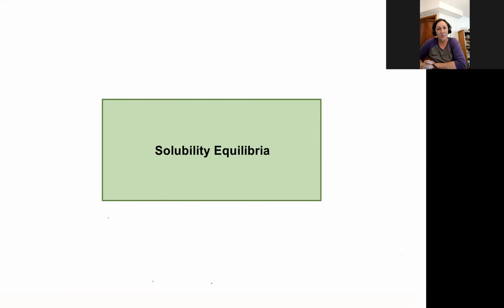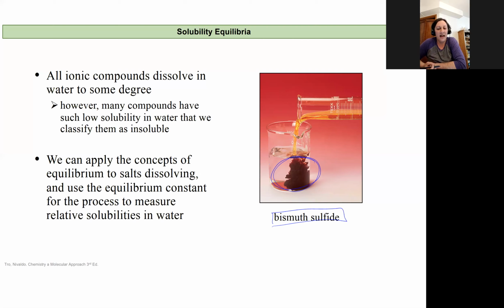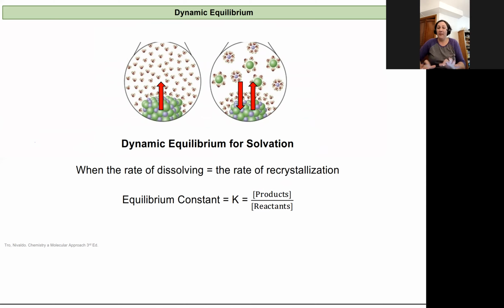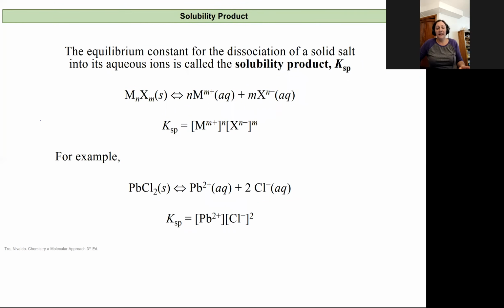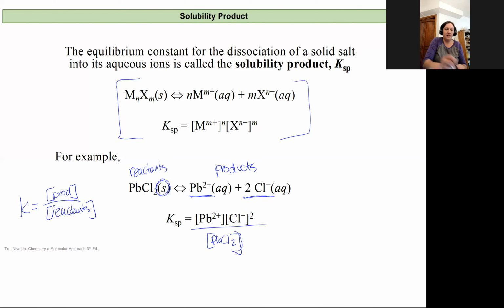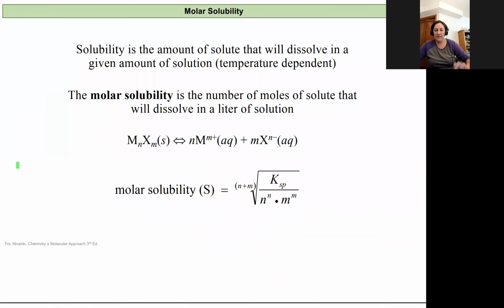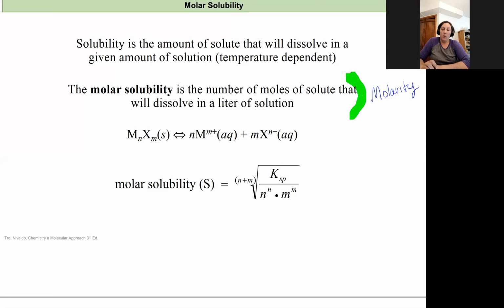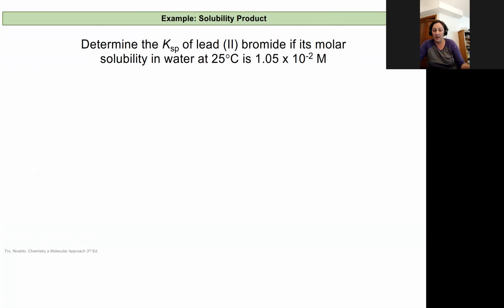Chem 163 Ch 15 Lecture 1: Solubility Equilibria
This video will introduce solubility products and molar solubility